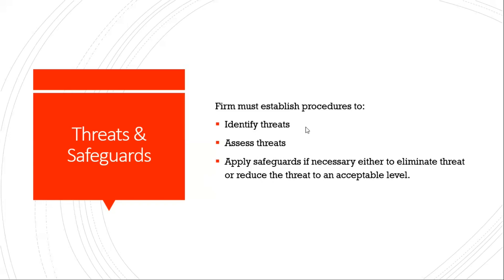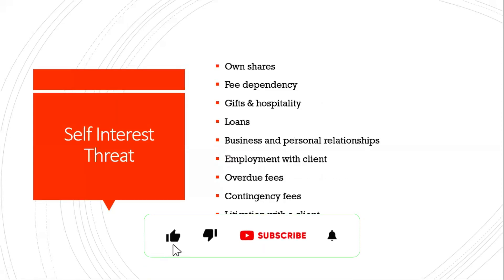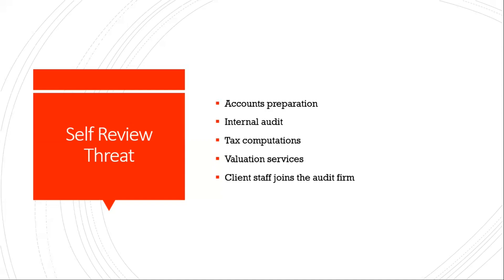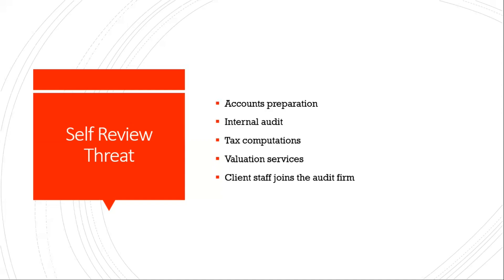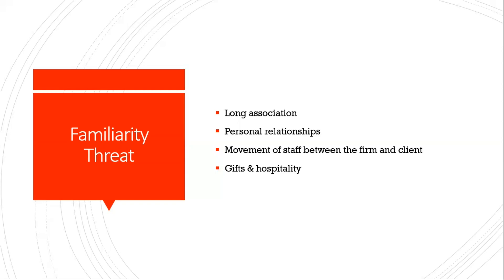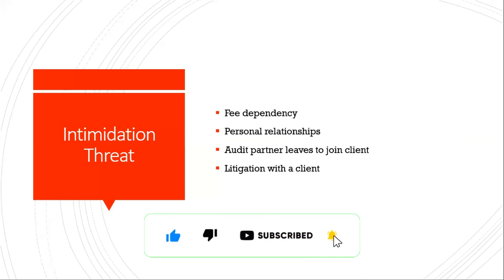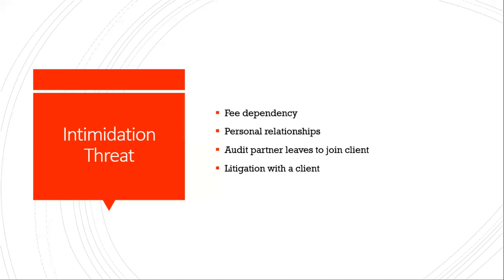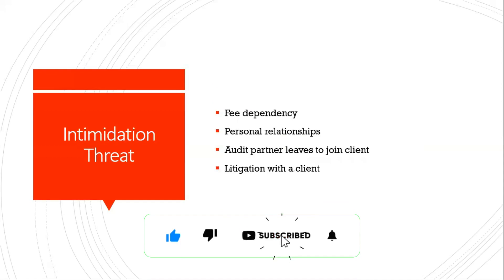Threats to Independence | Threats to Independence of Auditor | Independence & Objectivity | ACCA F8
In this lecture we will be studying Threats to Independence & Objectivity related to Ethics and there relevance with ACCA paper F8 or AA. We will discuss different examples of different threats which could impair objectivity.